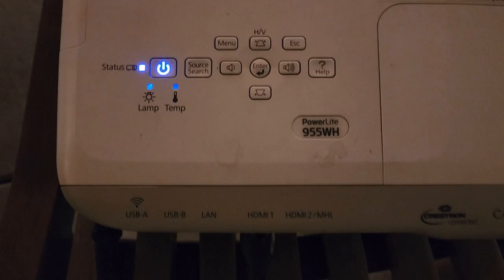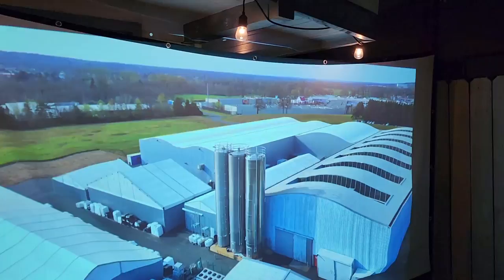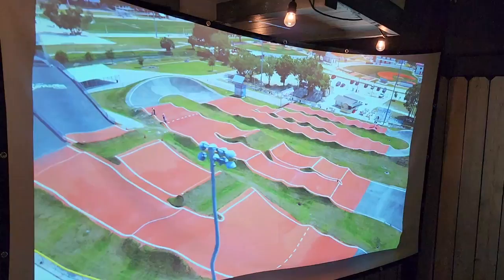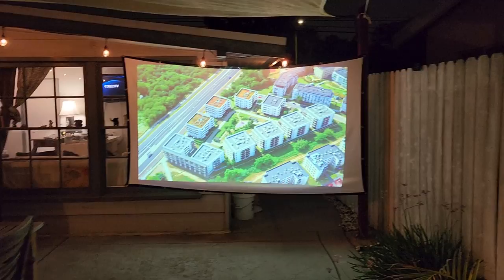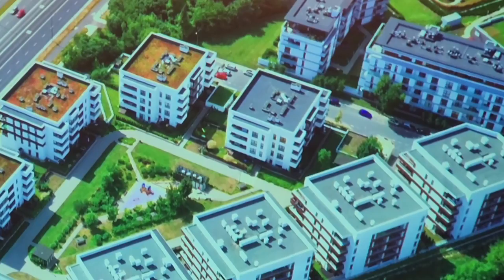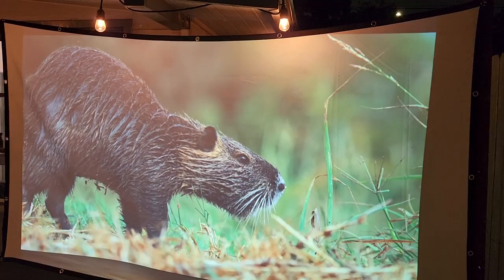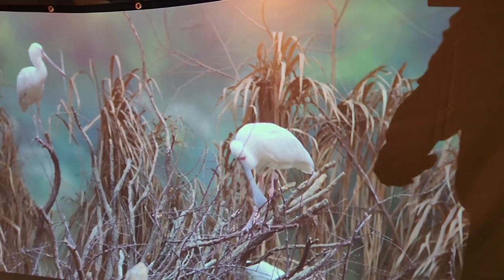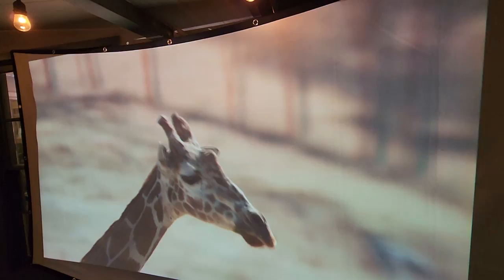Crow's Hybrid Screen Outside! + Epson 955WH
If you have any questions on any of my screen mixes please let me know I'll help you the best that I can to get you the right mix.